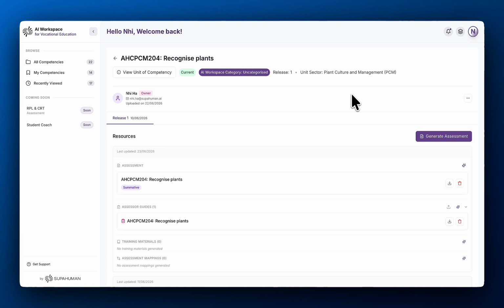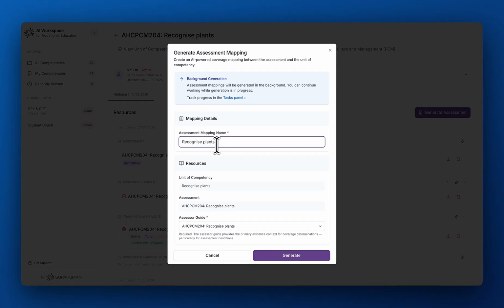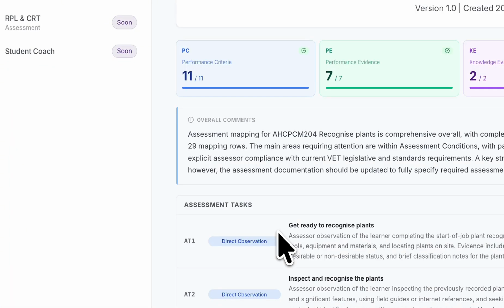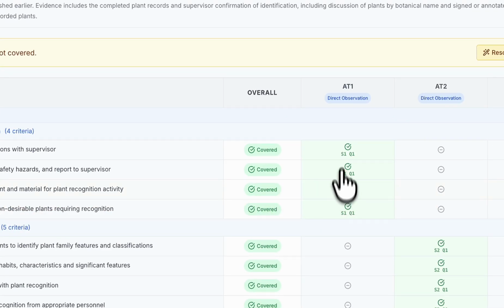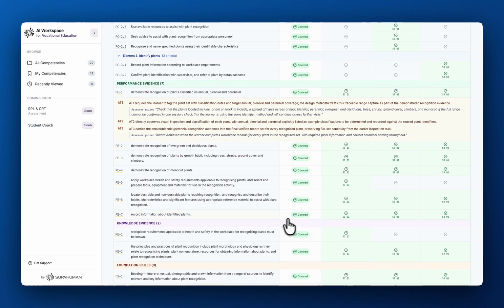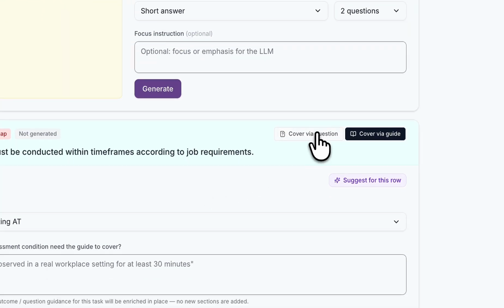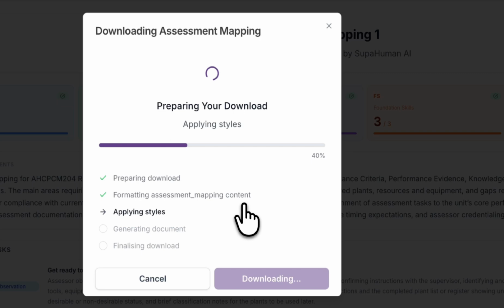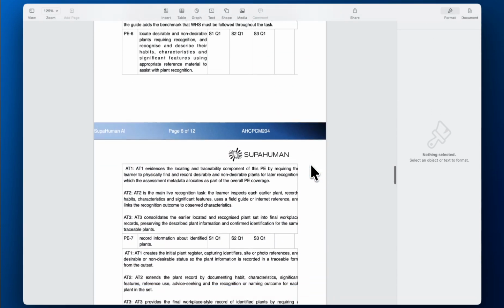Automated Assessment Mapping for Australian RTO with VETos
Mapping is one of the most painstaking parts of assessment work. Proving an assessment covers a unit of competency means checking every criterion by hand - performance criteria, performance and knowledge evidence, foundation skills, assessment conditions.

It takes hours, a single miss can slip through, and it's the exact evidence an auditor will ask to see.

VETos now generates a coverage matrix that maps every unit of competency criterion against the assessment's tasks and questions, marks each as covered, partially covered, or a gap, and explains the result. Where gaps show up, you can resolve them in place rather than starting over.

The mapping that used to take an afternoon of cross-referencing becomes a clear, auditable view you can stand behind in validation!